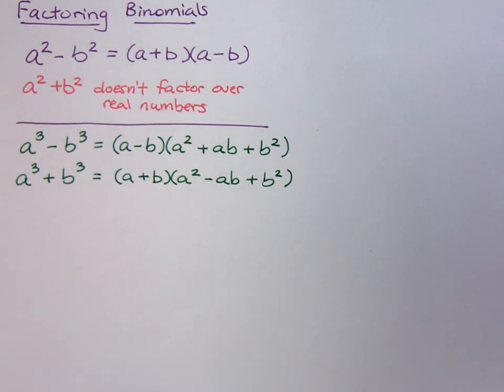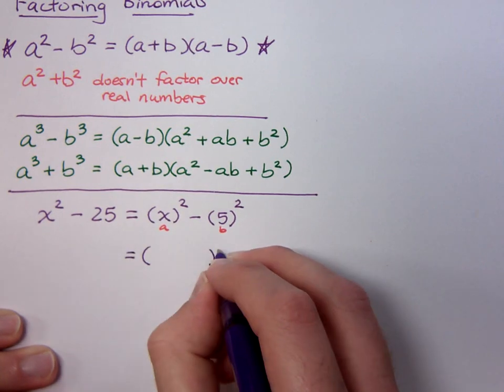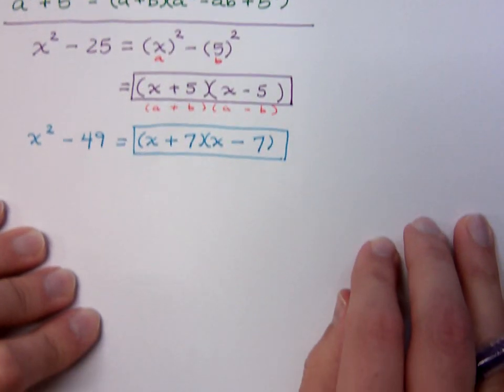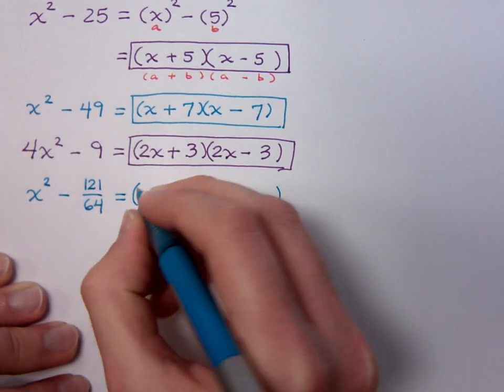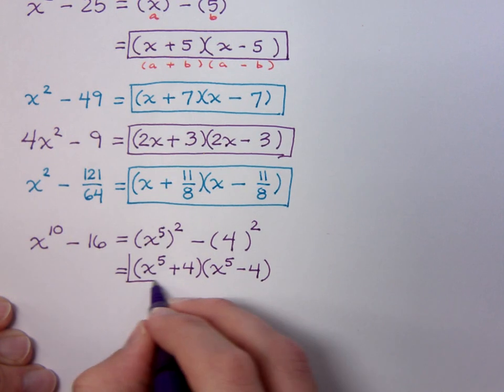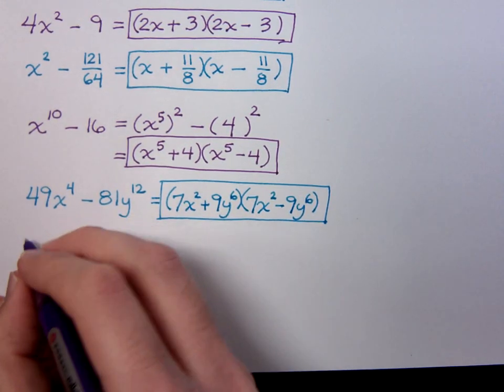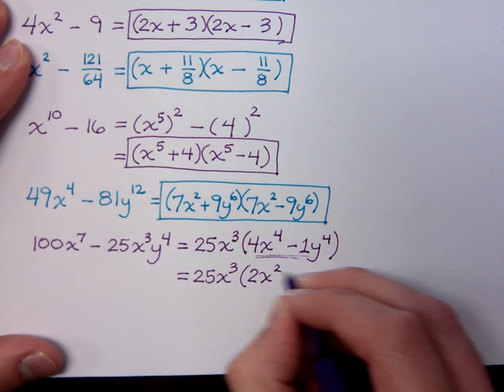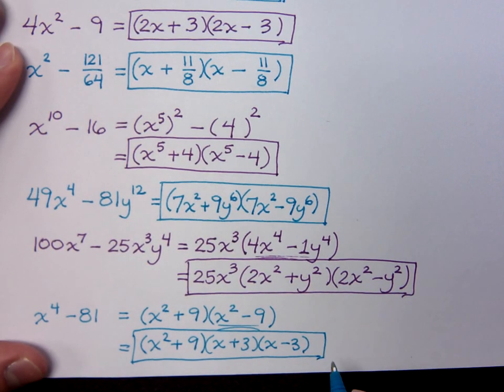The Difference of Squares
Factoring Binomials
Formulas for the Difference of Squares and the Sum/Difference of Cubes
Several examples of factoring the difference of squares